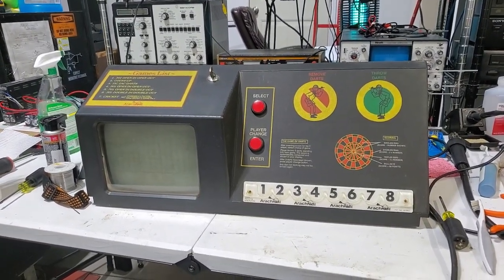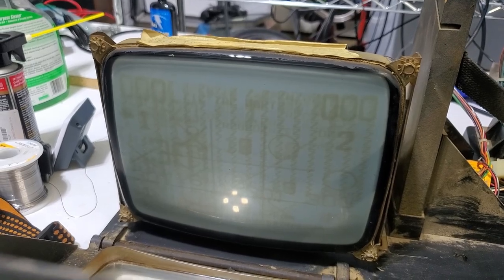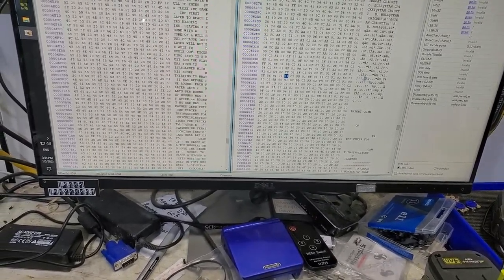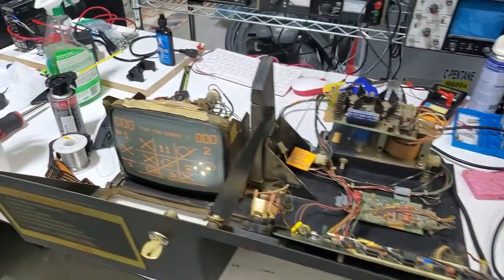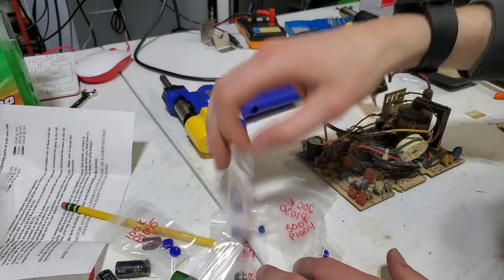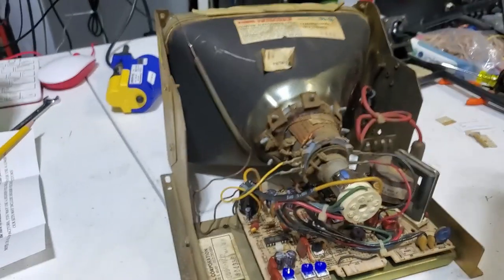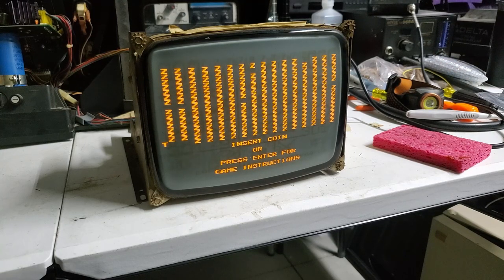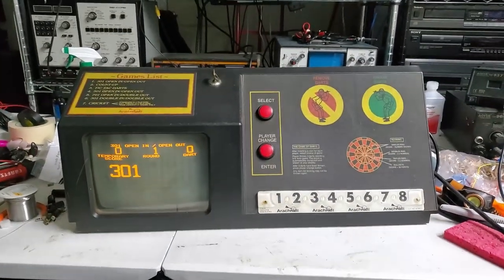Super 6 Plus II Dart board servicing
Older video from the beginning of the year. I work on my cousin's coin op dart board with a small monochrome monitor.